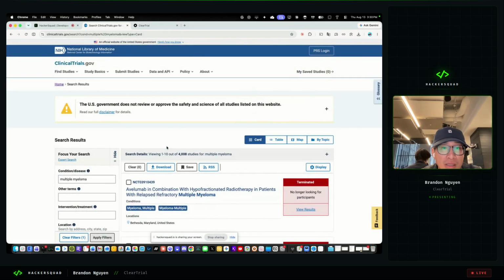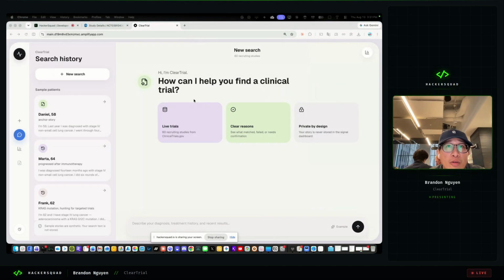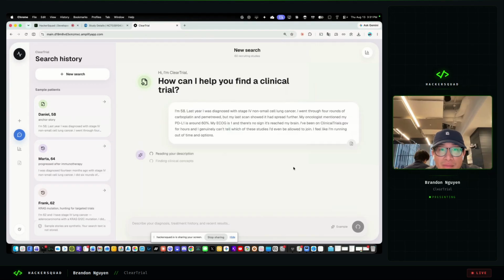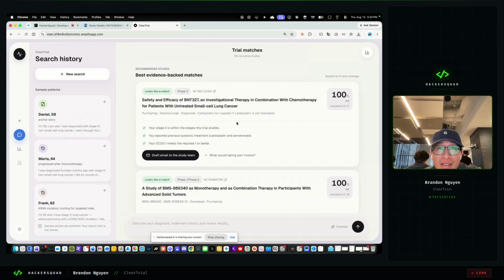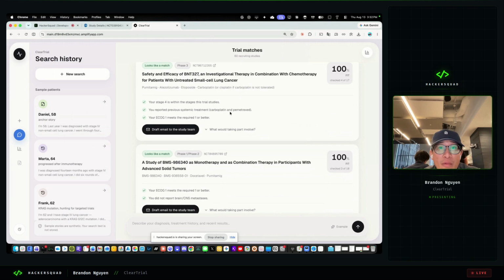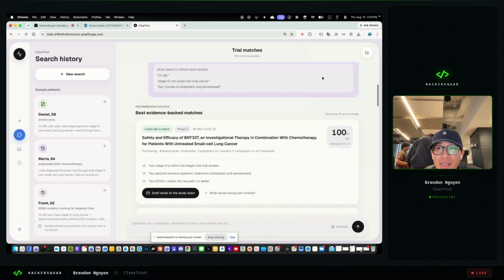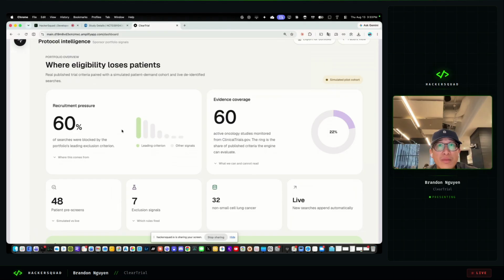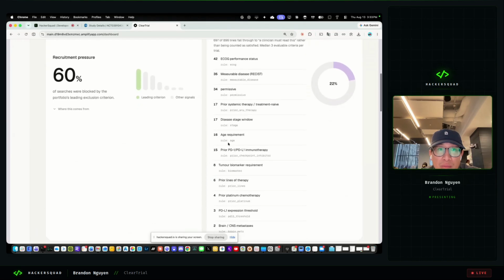ClearTrial - Komodos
by Brandon Nguyen